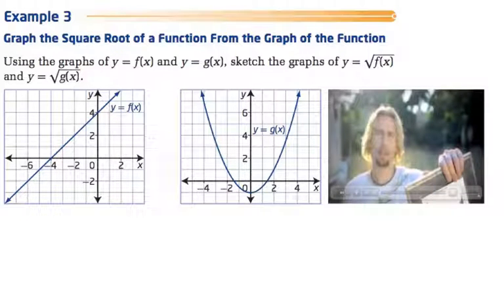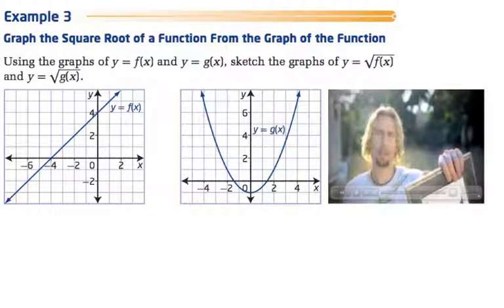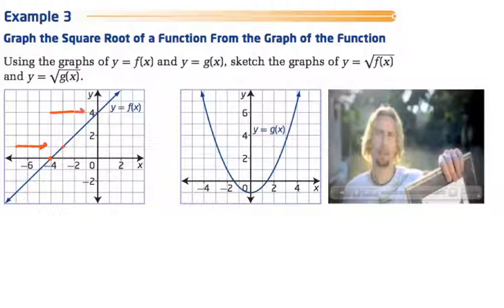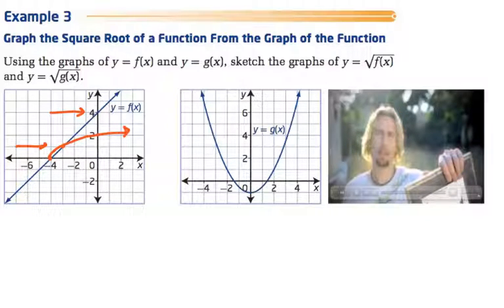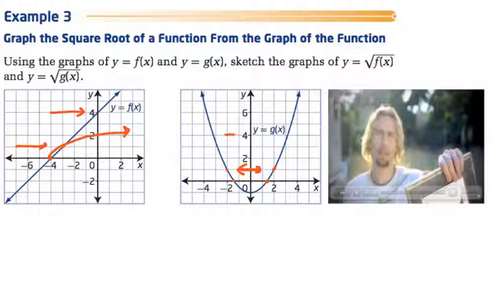PC30 5 2 3